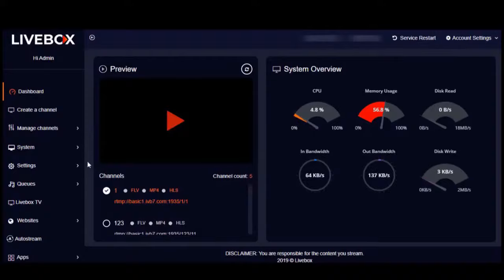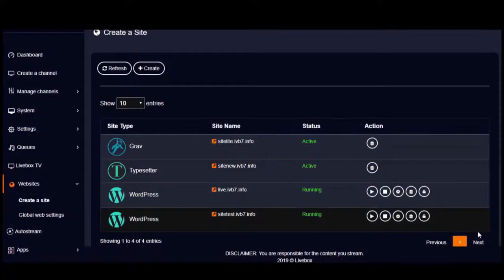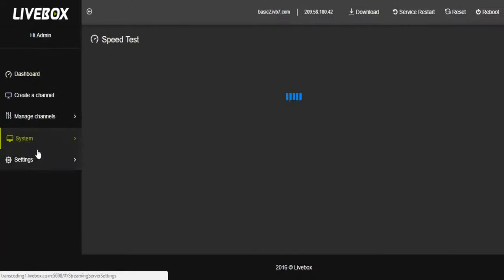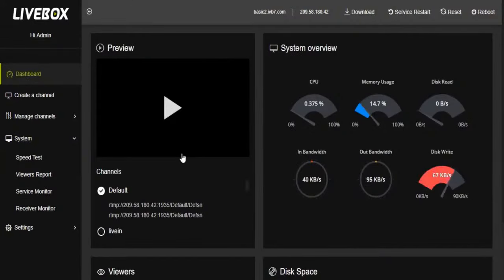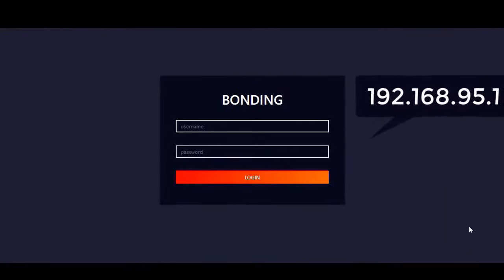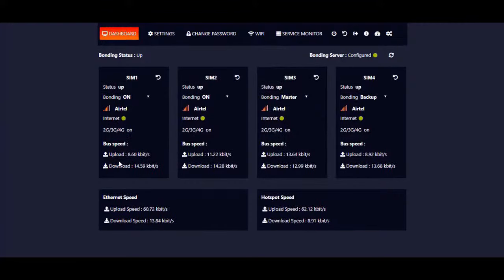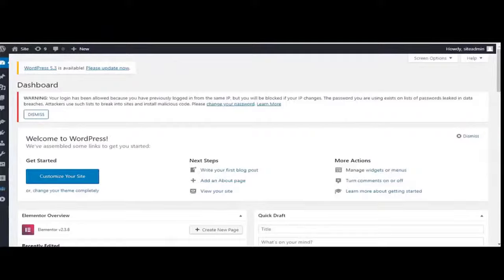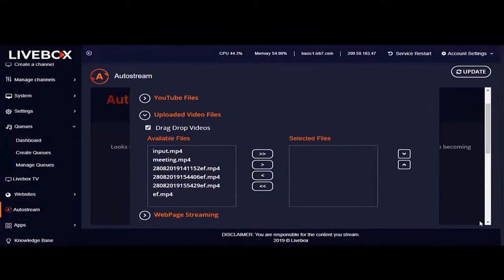Stay live 24/7 with Livebox all over social media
Build your professional live streaming channel using Livebox. It is the most trusted live streaming server which is used by Governments and major corporations. Google about Livebox to learn more. and build your brand using Livebox